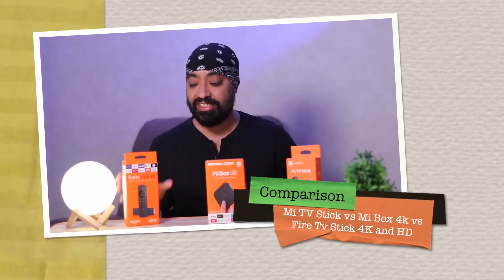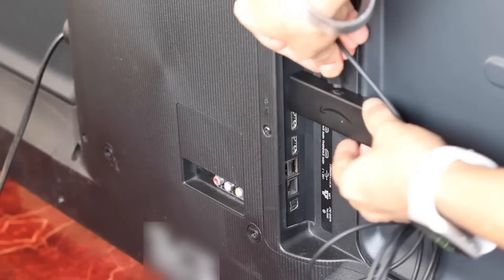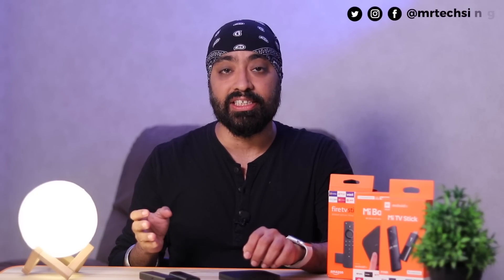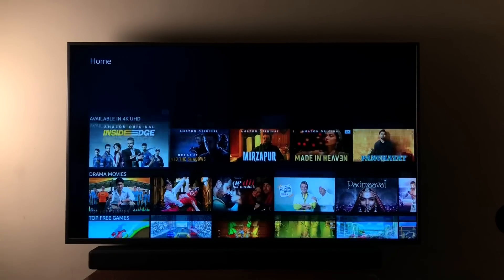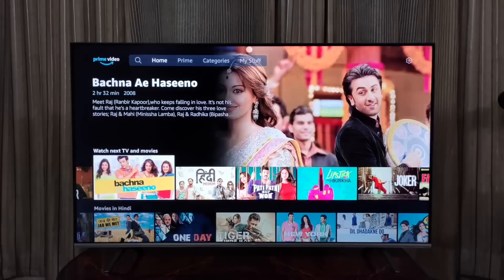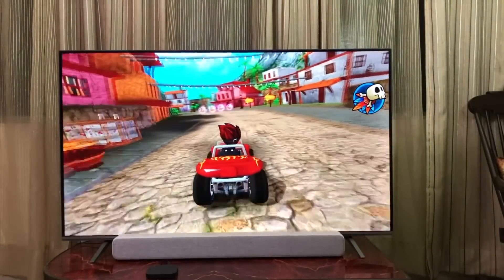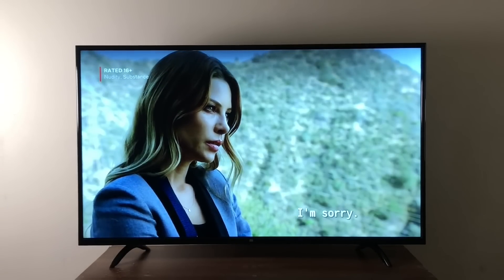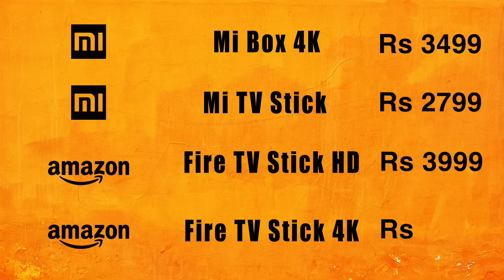COMPARISON - Mi TV Stick vs Mi Box 4K vs Amazon Fire TV Stick - Best Streaming Device?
Mi TV Stick vs Mi Box 4K vs Amazon Fire TV Stick - COMPARISON - The Biggest Streaming Device Battle.

To Buy
Mi TV Stick: Mi TV Stick
Mi Box 4K
Amazon Fire TV Stick 4K
Amazon Fire TV Stick HD

My Gear